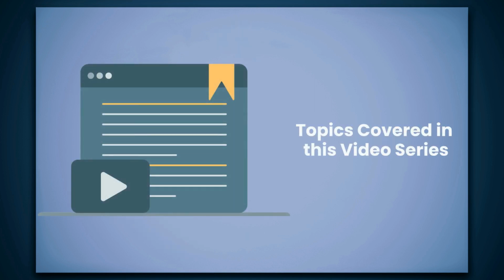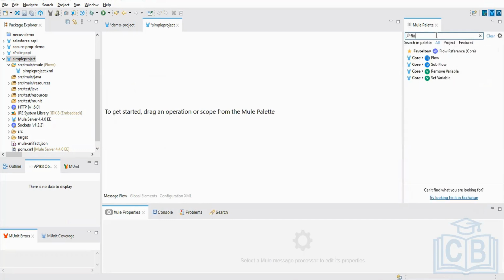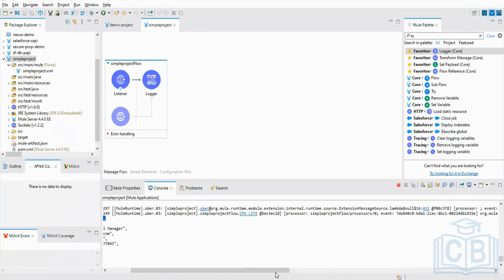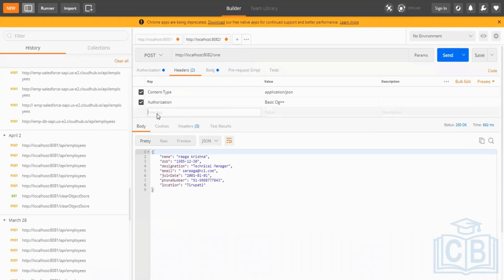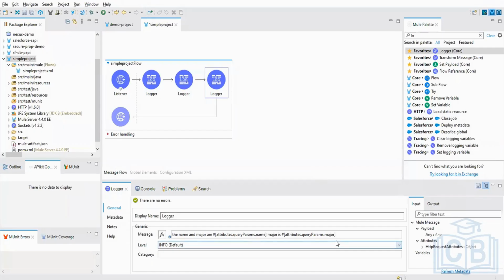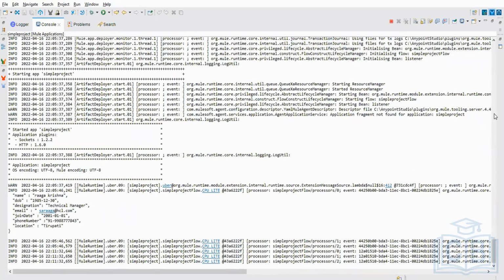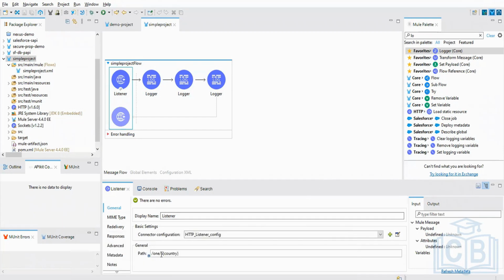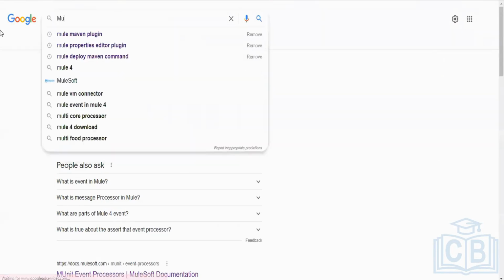Mulesoft Training | Mulesoft Tutorial for beginners | Mulesoft Developer training | CyberBrainer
Topics addressed include: Create Project flow Event Mapping